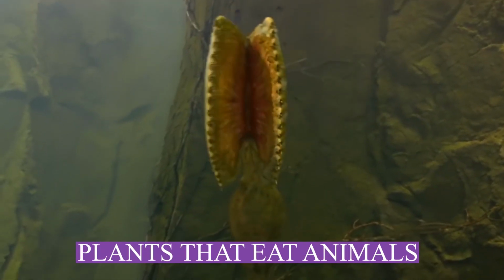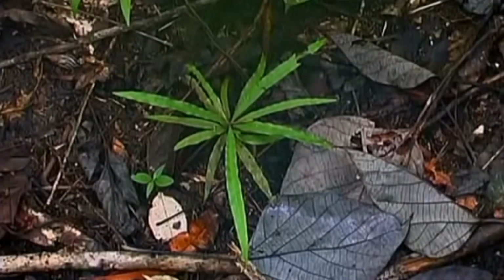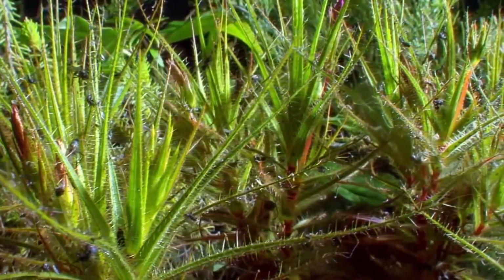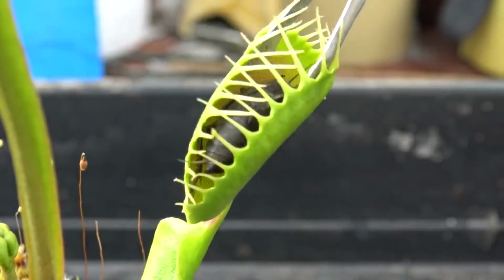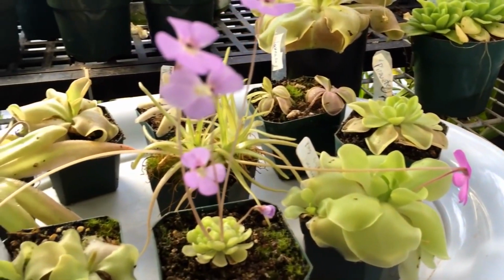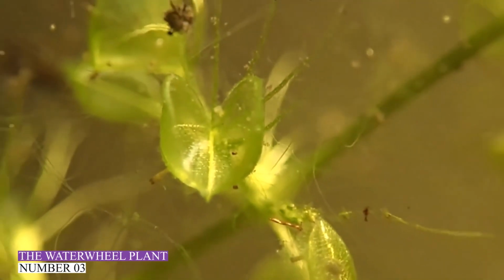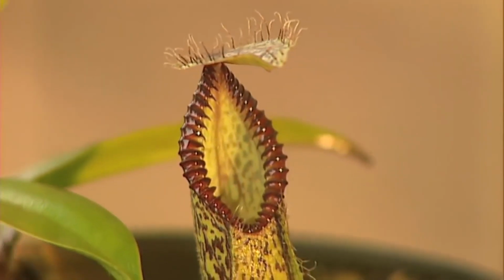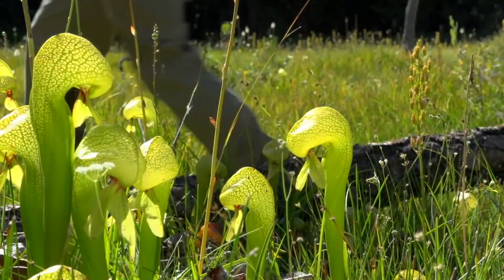Top 10 Unbelievable Plants That Eat Animals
We all know the basics of the food chain: plants eat sunlight, animals eat plants, and bigger animals eat smaller animals. In the world of nature, though, there are always exceptions, as evidenced by plants that attract, trap, and digest animals (mostly insects, but also the occasional snail, lizard, or even small mammal). On the following images, you'll meet 12 carnivorous plants, ranging from the familiar Venus flytrap to the less well-known cobra lily.